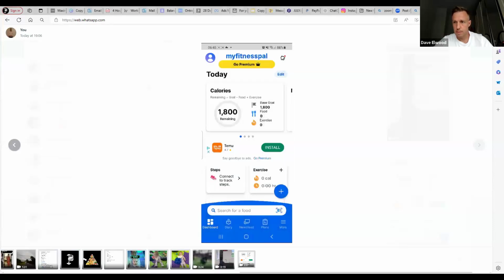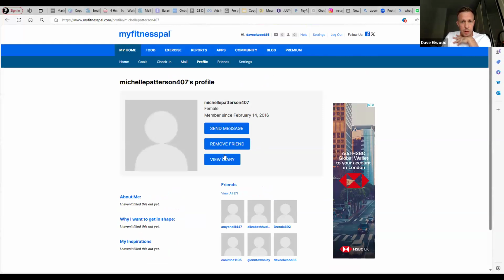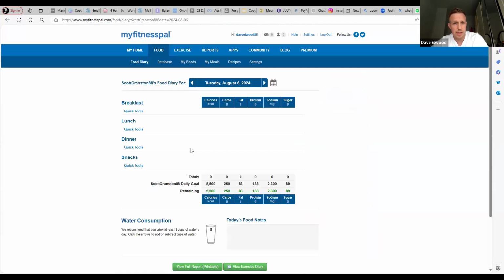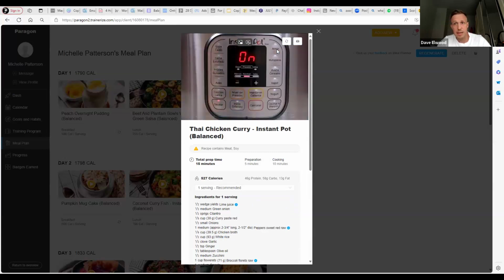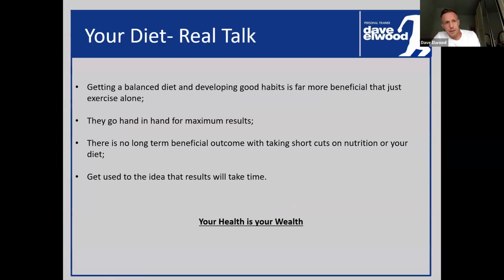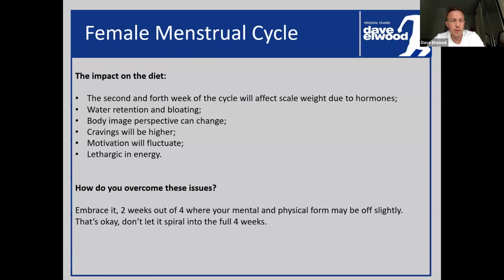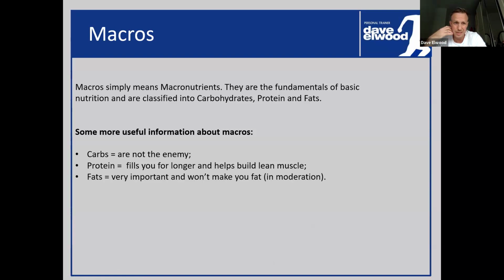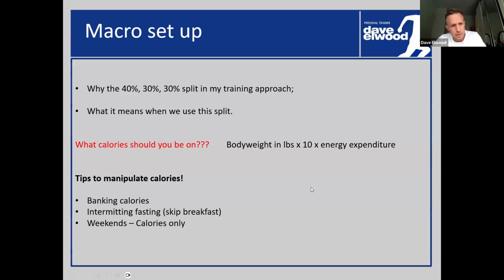Diet Plans - Using ChatGPT